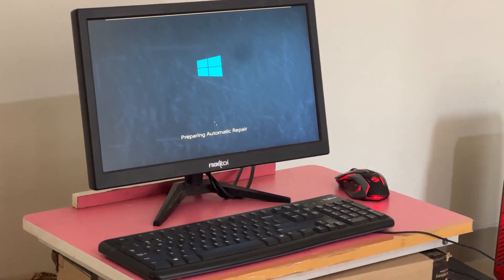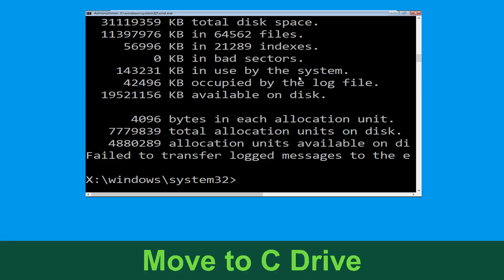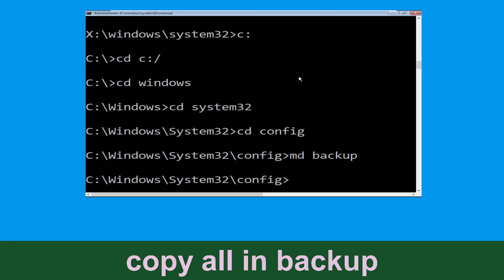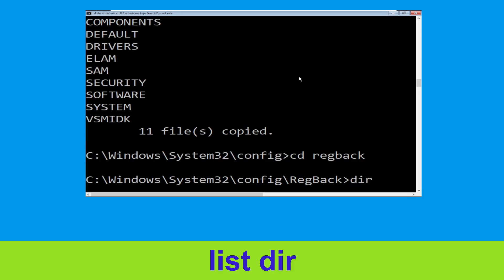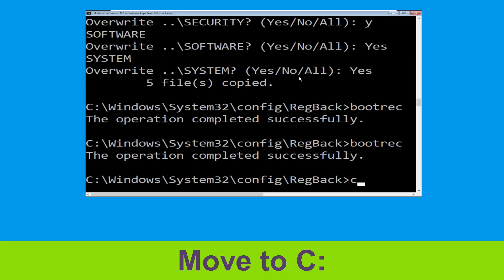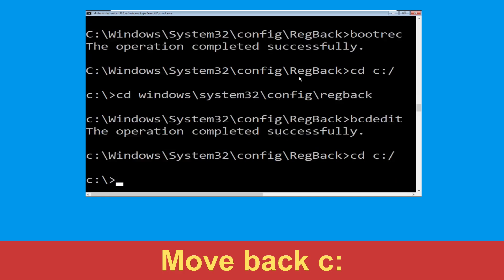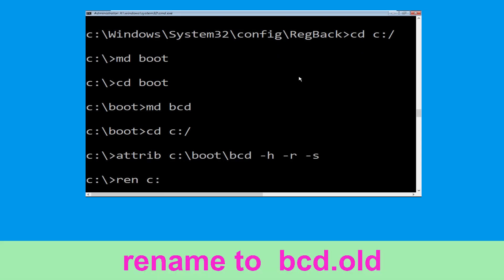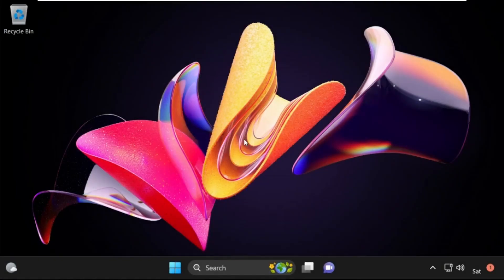PCI_VERIFIER_DETECTED_VIOLATION 0x000000F6 Blue Screen Error Fix Windows 10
• IRQL_NOT_LESS_OR_EQUAL Error
• BAD_POOL_CALLER Error